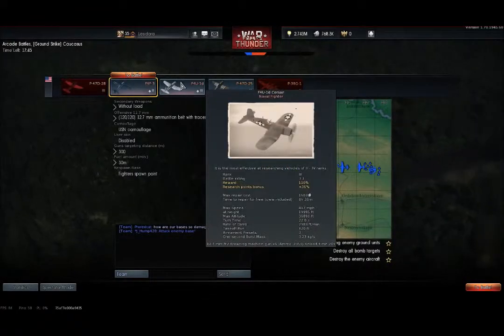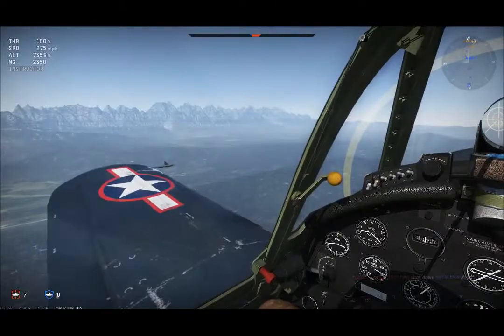War Thunder: Live Com: Cockpit Arcade!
Fuck Sony Vegas and their time limited trial bullshit. I was lucky Windows Movie Maker doesnt suck anymore. I THINK this came out alright